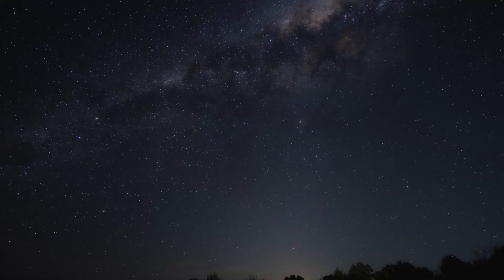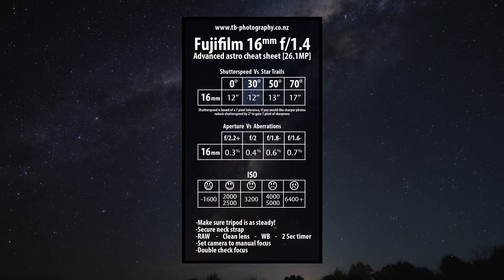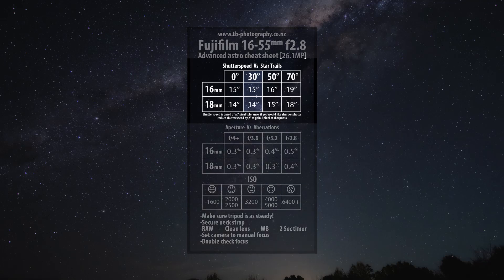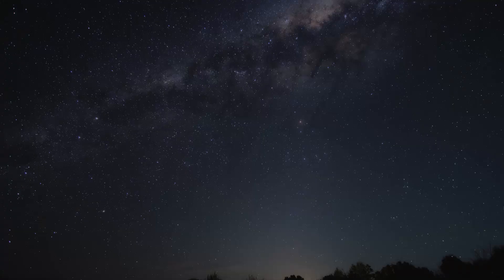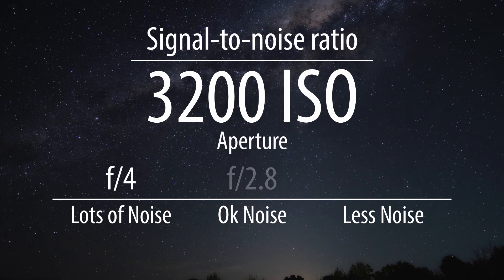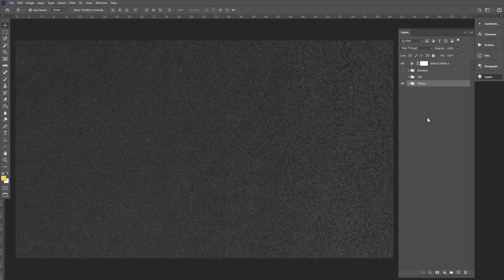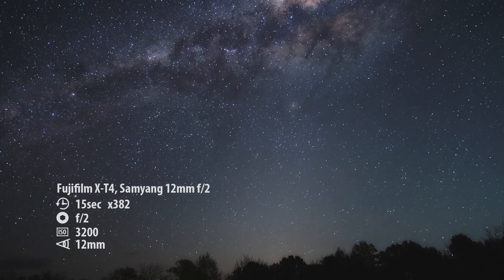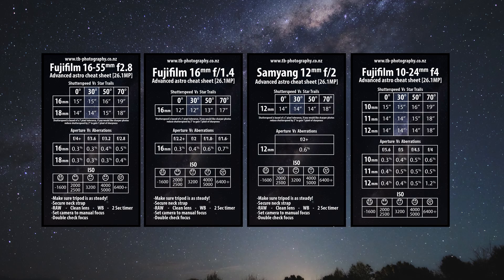Fuji's best settings for Astrophotography and how to take photos of the milky way.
Master night sky photography Part 3
I had many comments about the suggested settings used in that video.
So for part 3 of this series and todays video I thought id share a real advanced deep dive in what exactly are the best settings for when taking photos of the milk way.

For those after free cheat sheets for the following lenses

Or to see a more in-depth review of each lens as I test them from a landscape photographers' view check out my Fujifilm's best wide-angle lens series here.

For those that would like to know where I learned most of this from check out

If you'd like to support and more reviews like this, please consider using the below links before buying a item, it won't cost you any extra, but ill get a small commission

My cameras
- Fujifilm XH2s
- GFX 50R
My lens
- Fujifilm 33mm f/1.4
- Fujifilm 18-120mm f/4
- Fujifilm 10-24mm f/4
- Fujifilm 50-140mm f/2.8
Tripod
- Manfrotto BeFree
Studio Lights
- Godox SL60W
- Aperture RGB
Microphones
- Rode Wireless Go II
Bag
- Peak Design Travel Backpack 45L